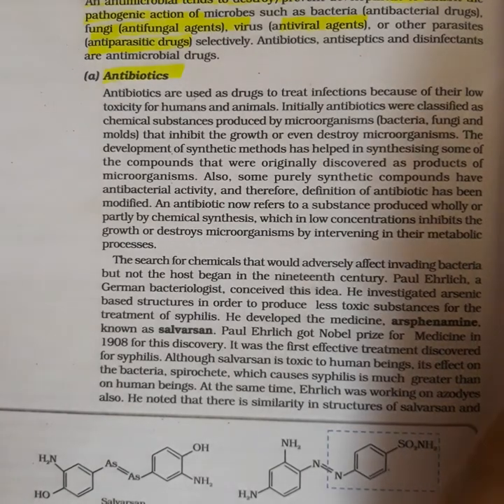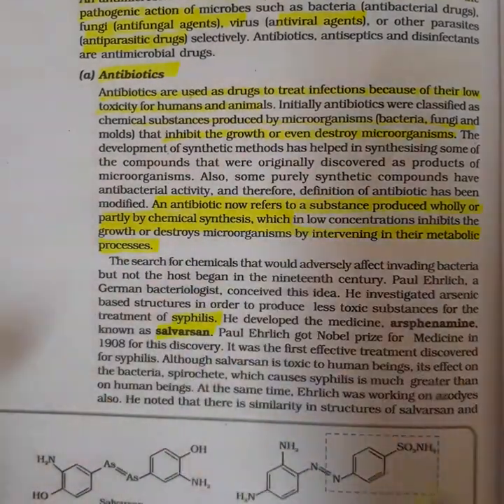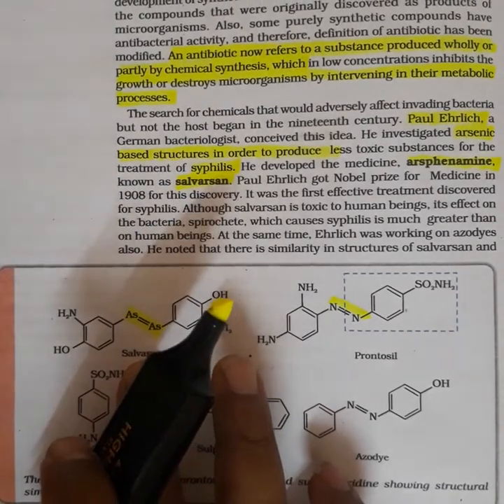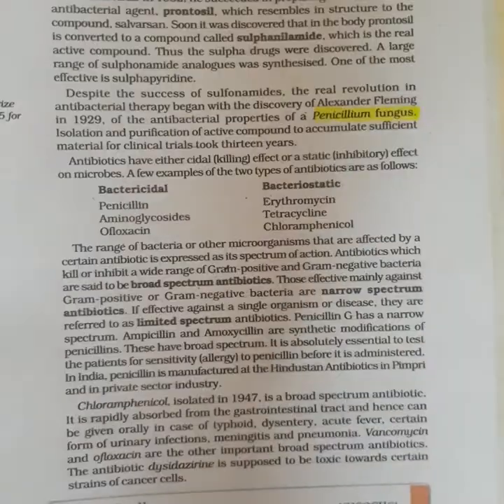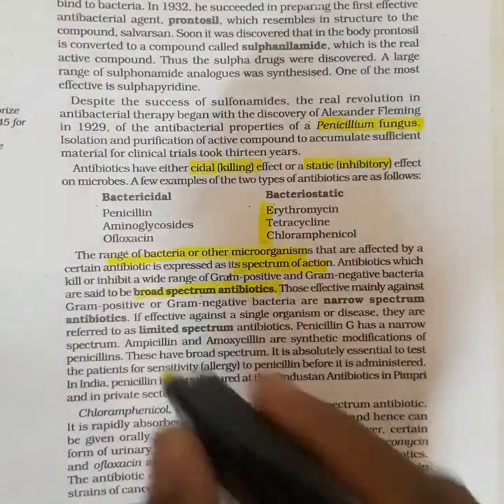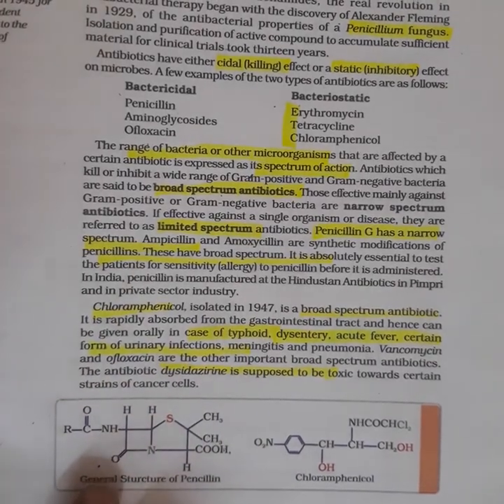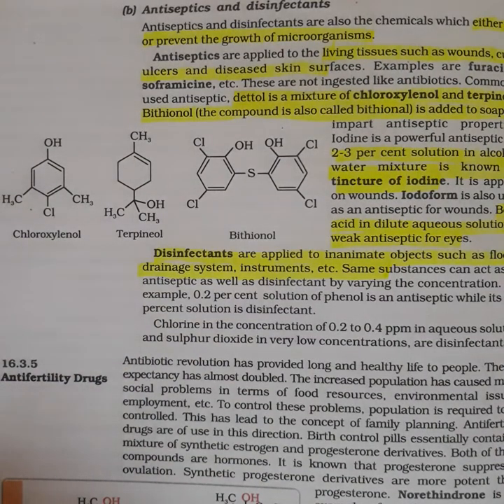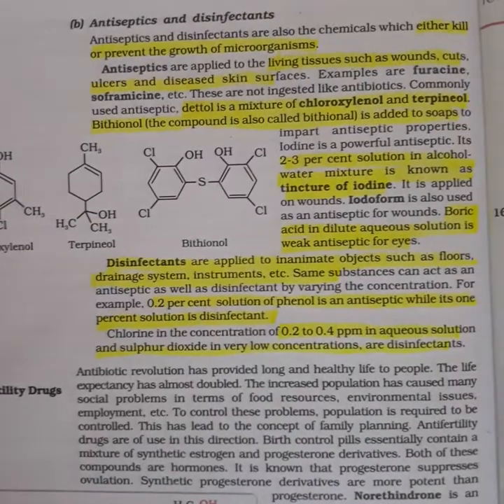Antimicrobial drugs | Antibiotics | Antiseptic and disinfectant | class 12 | Chemistry |Ch16 |Part 8